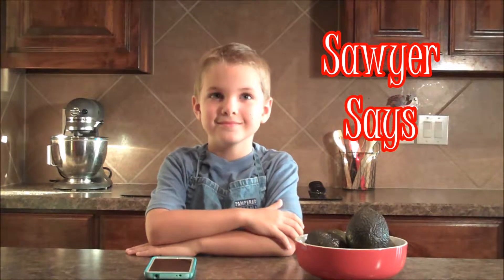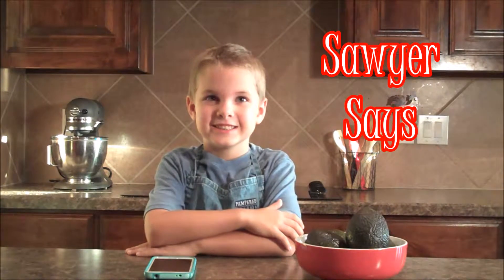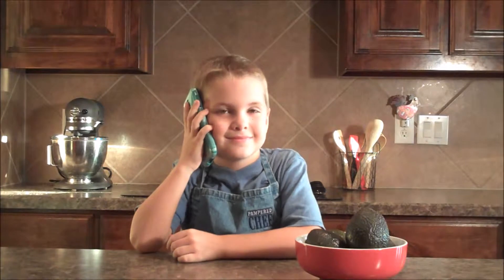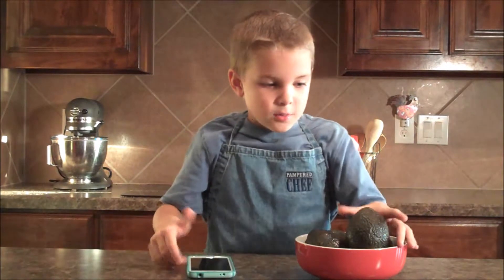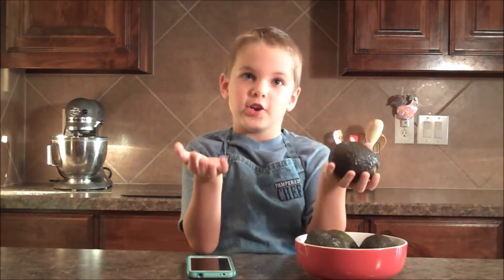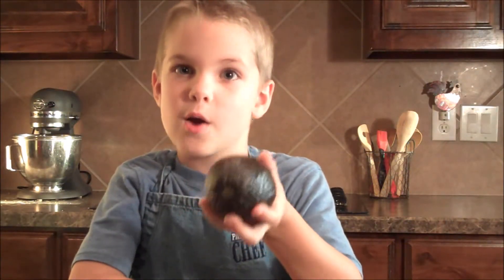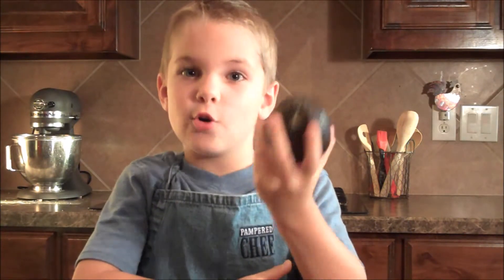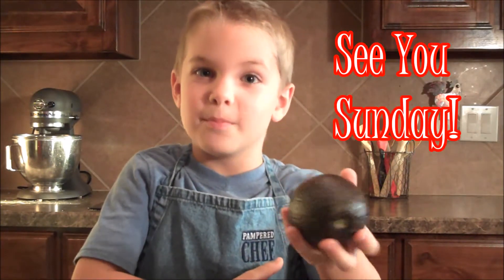Sawyer Says- Avacados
How do you know if an avocado is ripe?  Chef Sawyer knows!